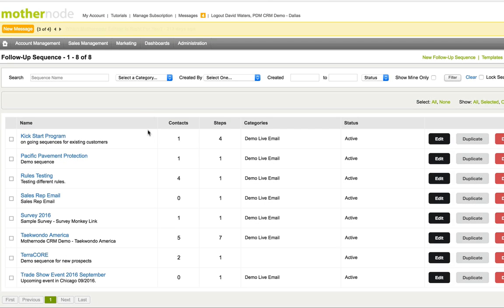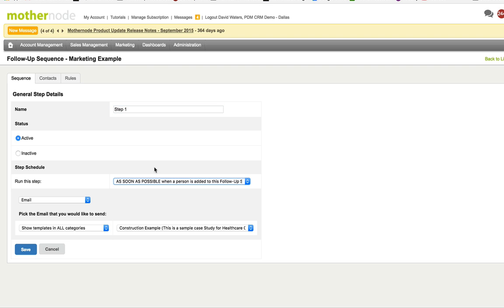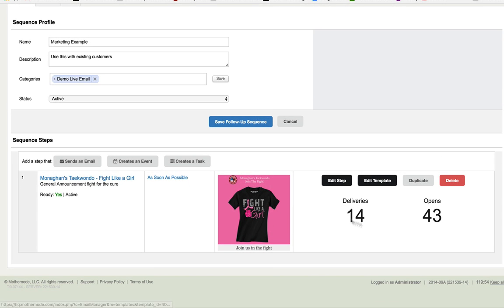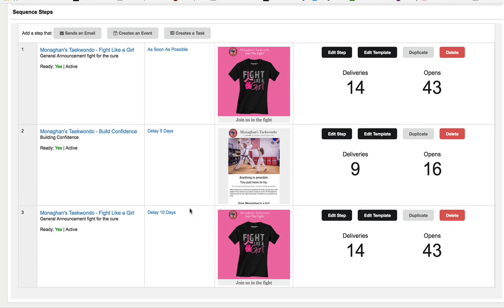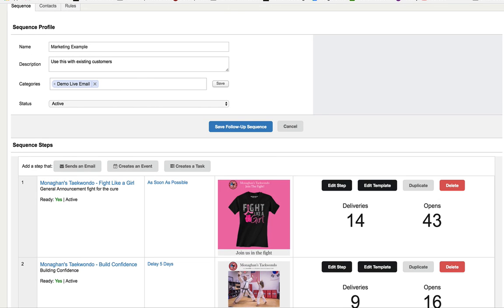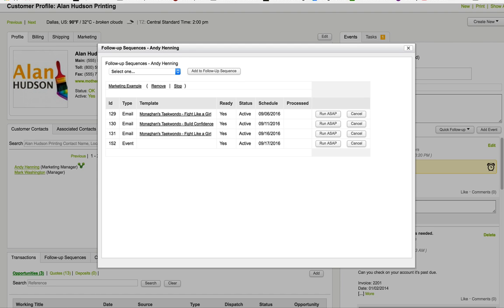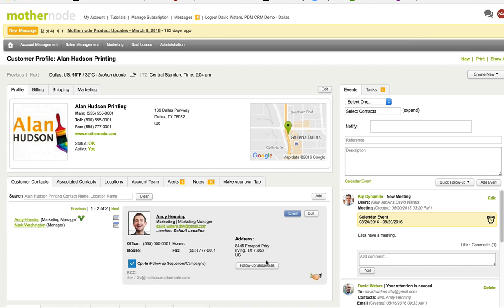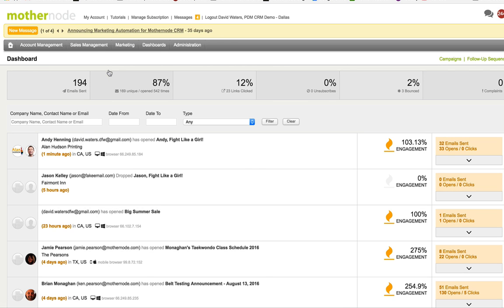Creating Sequences in Mothernode CRM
How to create lead nurture sequences and follow-up sequences in Mothernode CRM. You can also include calendar events and tasks in your sequences.